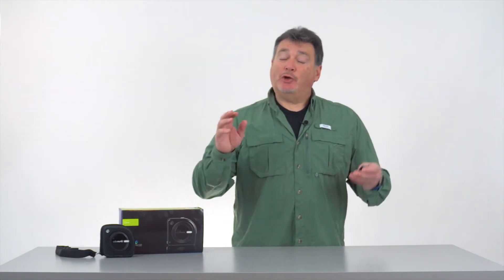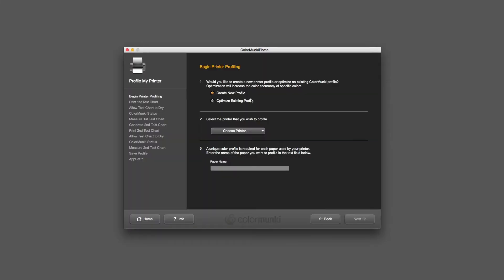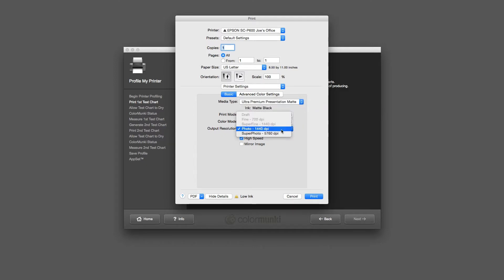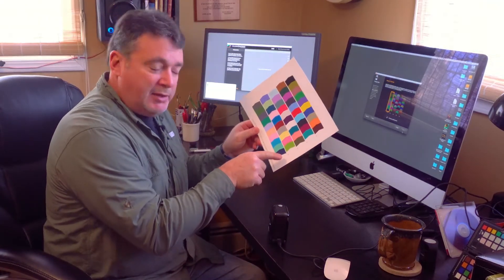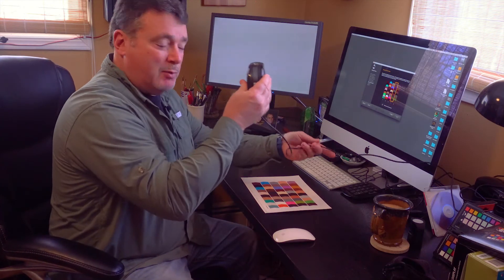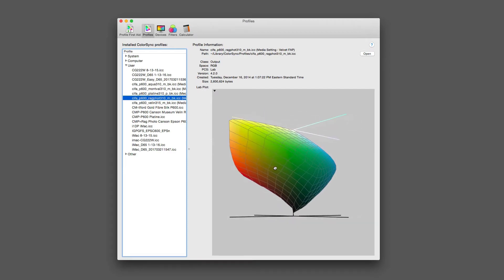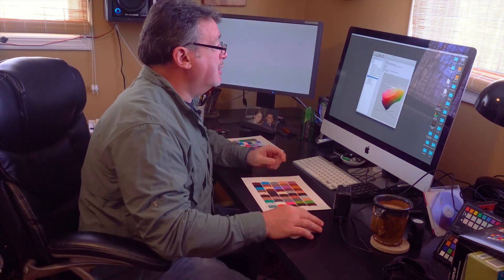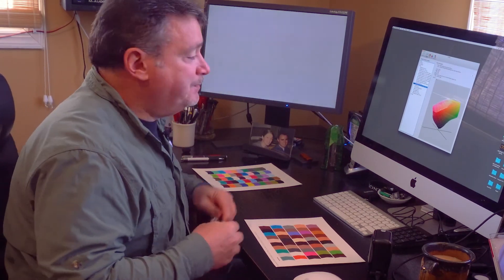4 Part I Why and How to Create Printer Profiles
In this new series on Digital Photography Color Workflow Joe covers the How & Why of color from capture to edit to print. Part Four-Session 1 shows you step-by-step how and why to create your own custom printer/paper profiles to get the most accurate color and maximum range from your inkjet printers. You will also see a comparison of a custom vs factory paper profile to fully understand the benefits!